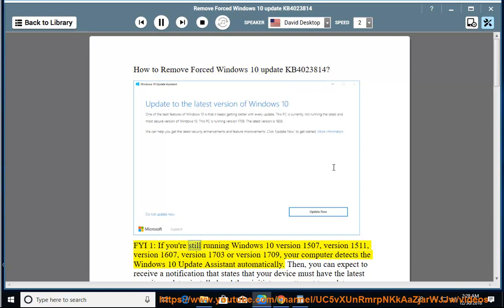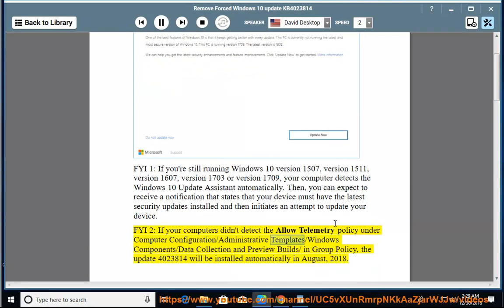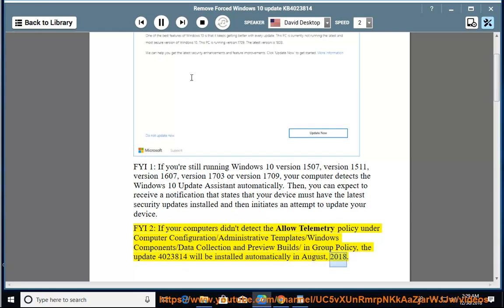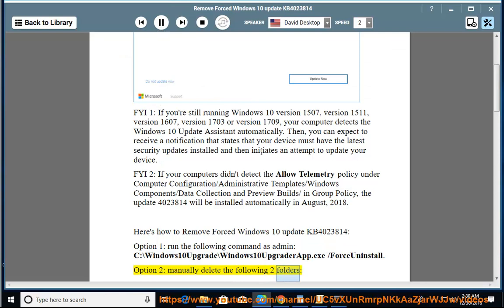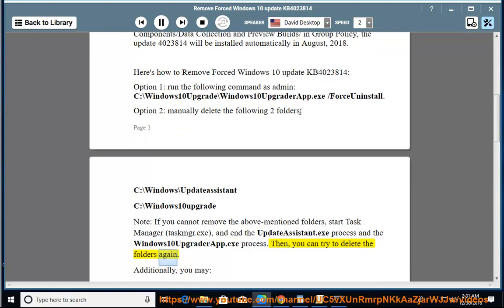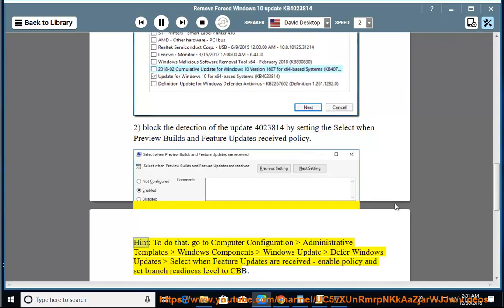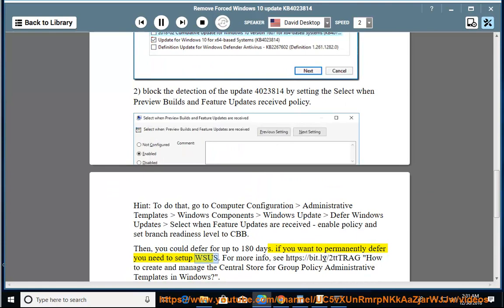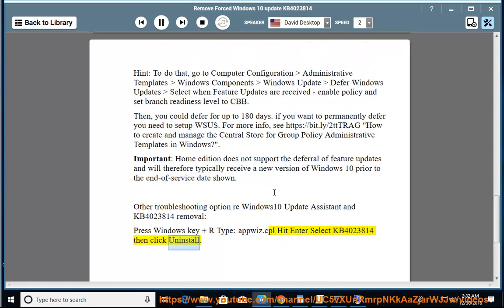[FYI] Fix/Uninstall/Remove Forced Windows 10 update KB4023814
Here's how to uninstall or Remove Forced Windows 10 update KB4023814. Learn more?

Uninstall Windows Migration Assistant 2
Remove/Stop System Scan Recommended pop-up by MacKeeper
Stop Windows 10 Upgrade Assistant from reinstalling itself automatically